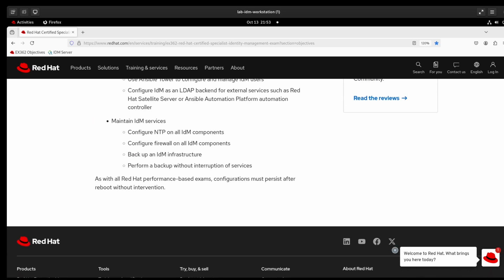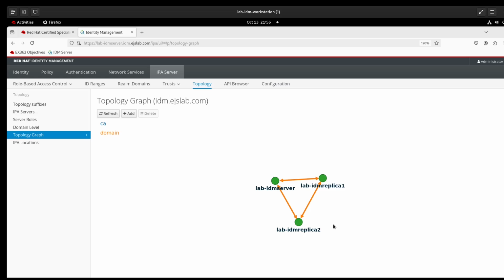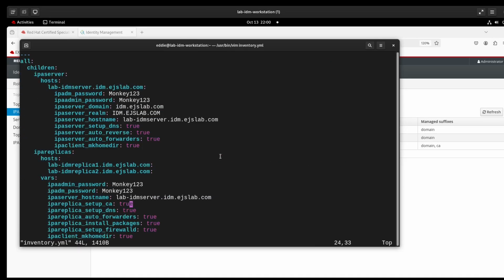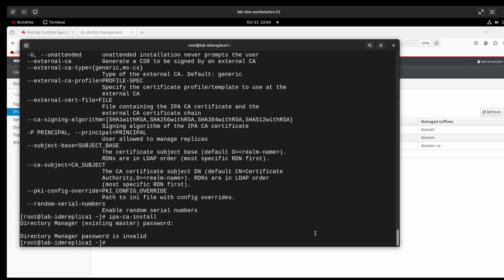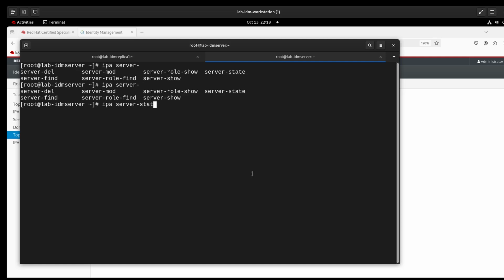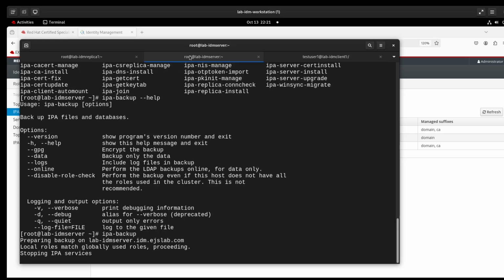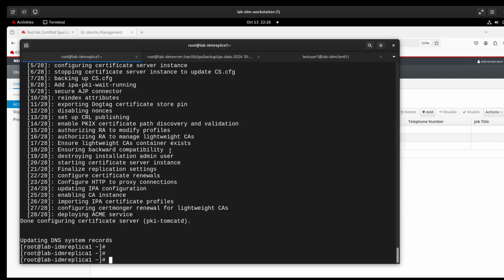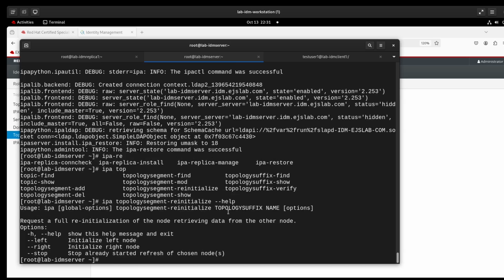Red Hat EX362 Practice Session: Maintain IdM services – Part 2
Practice session focused on backing up IdM.